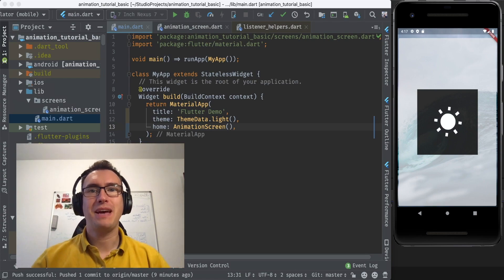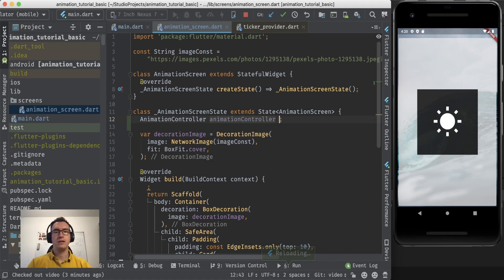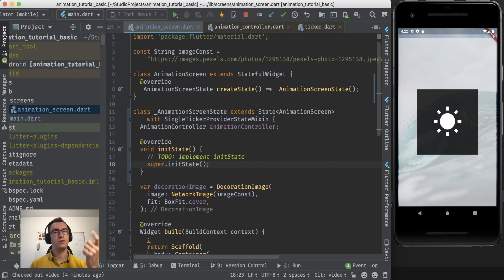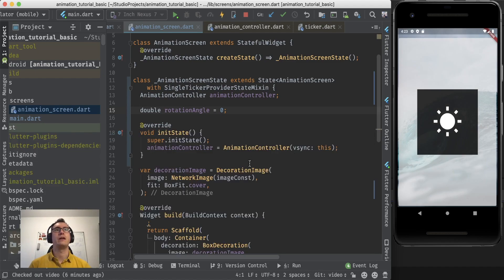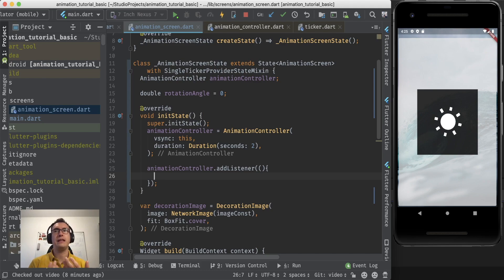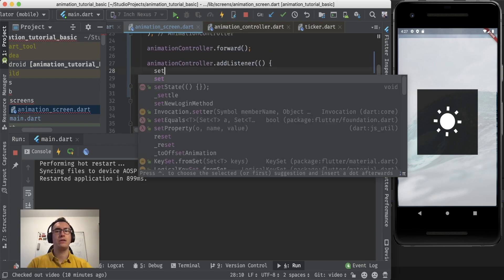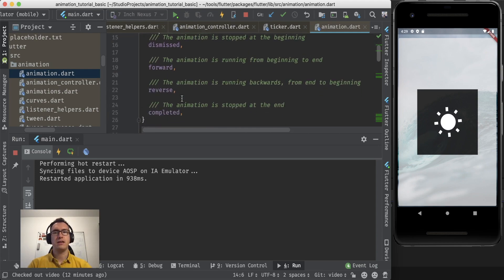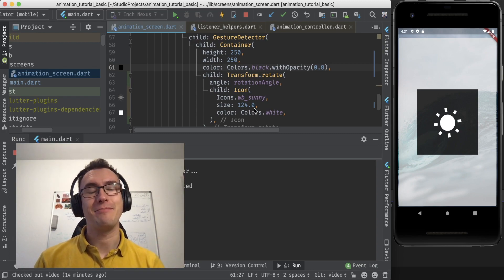Animations using AnimationController - Flutter Explained - Level: Beginner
Devices are getting more and more powerful and we think what should we do with so much power. The simple idea is we can just create nice looking animations. For this reason, the google team provided us with a wonderful and useful AnimationController.

In today's episode we will use the AnimationController to create a stunning loading spinner with a spinning sun. We will learn easy methods to run an animation. We will work with the forward and repeated animation and in the end, we will even learn how to see the current status of the animation. For all this, we will use the AnimationController.

⭐️⭐️ Timeline ⭐️⭐️
0:00 - Introduction
0:22 - Explanation of the Boilerplate
1:30 - Introduction AnimationController
4:10 - Transform Widget
9:45 - Repeat method
10:35 - StatusListener
12:00 - Outro

If you have some spare money and think we deserve a coffee it would be great if you could head over and donate us a small amount.